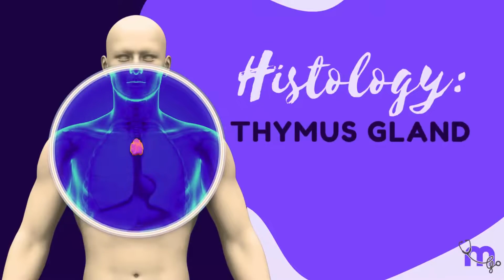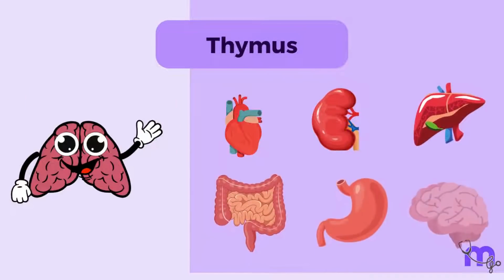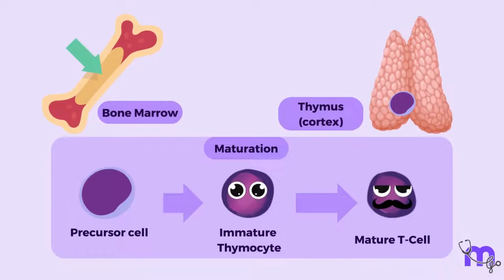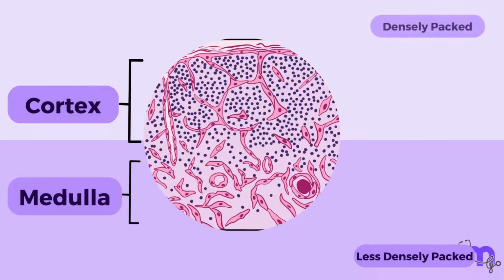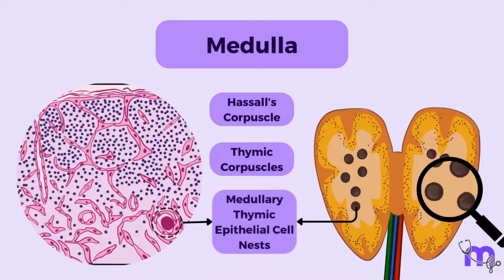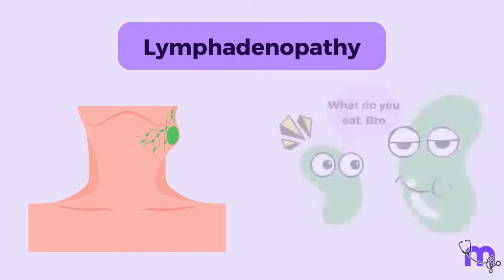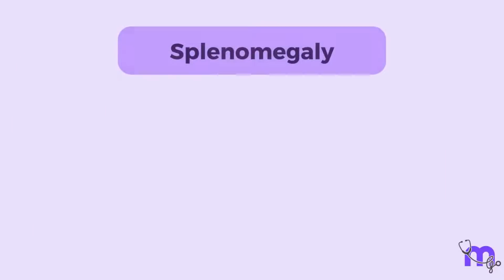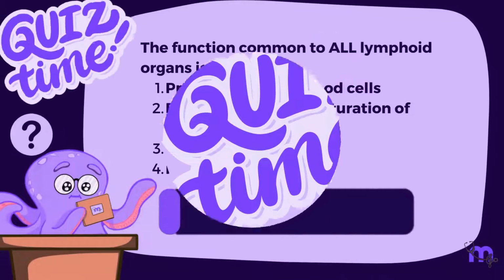Histology of the Thymus Gland | Structure | Cortex | Medulla | Clinical Anatomy | Animated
The Thymus Gland .
Situated in the upper anterior mediastinum, between the lungs and behind the sternum, the thymus is a primary lymphoid organ crucial for T-cell development and maturation.
Join us as we explore its unique structure, comprising the cortex and medulla, each playing a pivotal role in the maturation process of thymocytes.
Delve into the positive and negative selection mechanisms, ensuring the generation of functional T-cells while maintaining self-tolerance.
Uncover the clinical anatomy relevant to lymphoid organs, from lymphadenopathy to sentinel lymph node biopsy.

Timestamps:
00:00 Keep it simple, Buddy!
00:14 Introduction
00:38 Location of The Thymus gland
01:04 Structure of The Thymus gland
01:19 Histology of The Thymus gland
01:27 Cortex of The Thymus gland
02:31 Medulla of The Thymus gland
03:44 Deep Dive
04:31 Clinical Anatomy
05:58 Pop Quiz